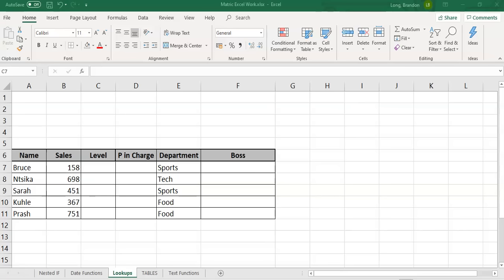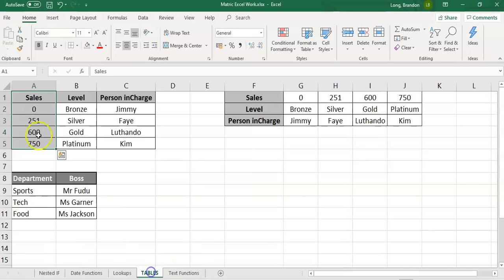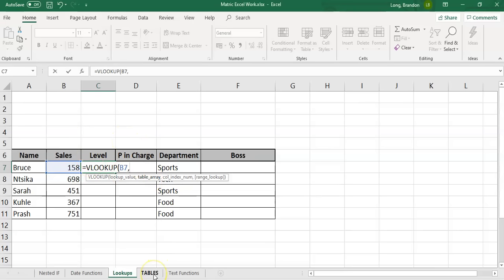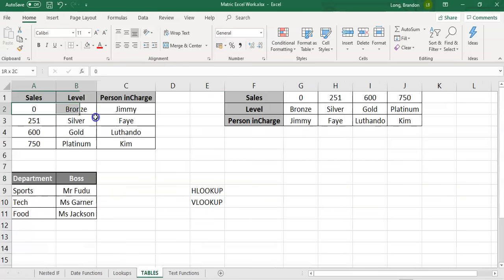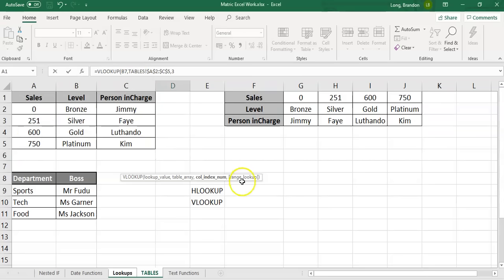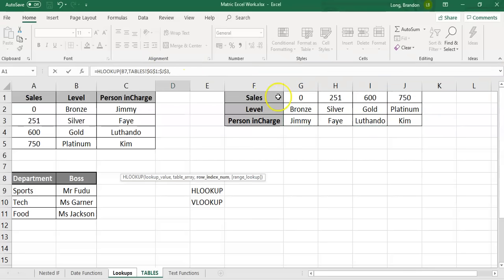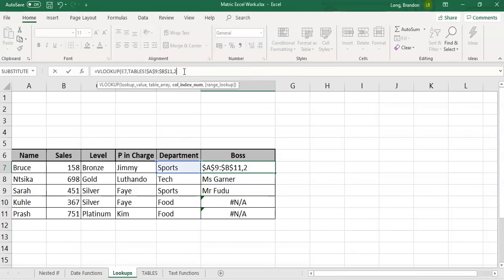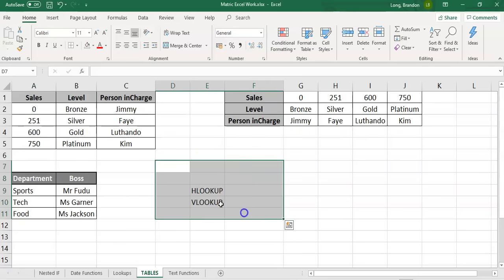MS Excel | Lookup Functions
This video covers Lookup functions that are used in the spreadsheet software Microsoft Excel. This is when you want to display a value based on looking up a corresponding value in a table. This includes:
VLookup, HLookup